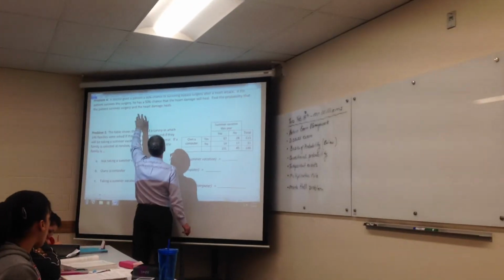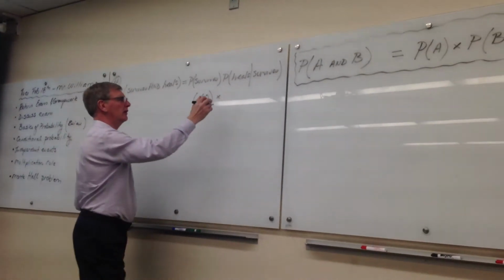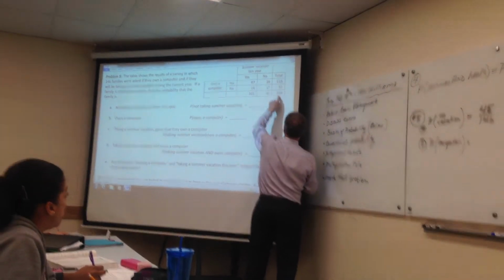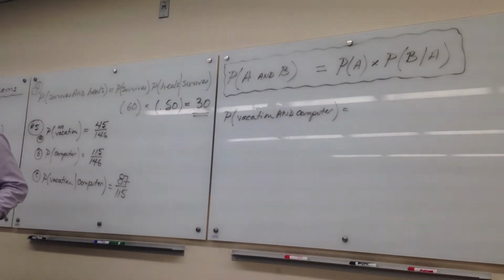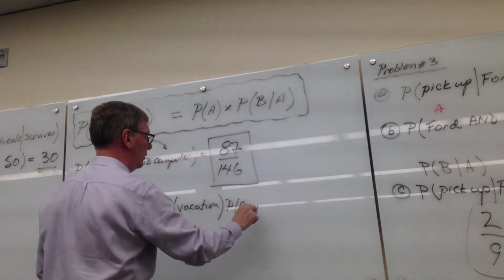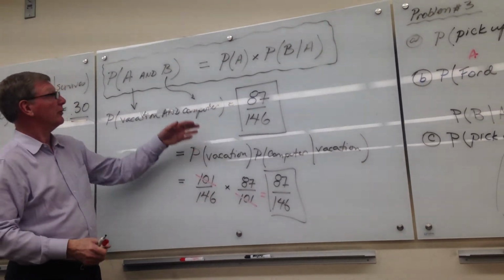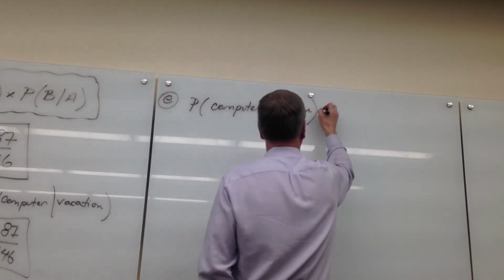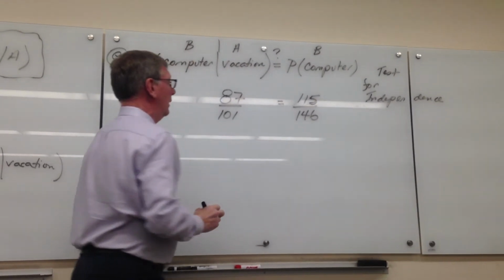Statistics - Multiplication Rule Examples - Part 3 - Day 7